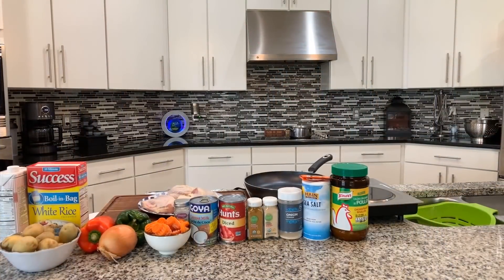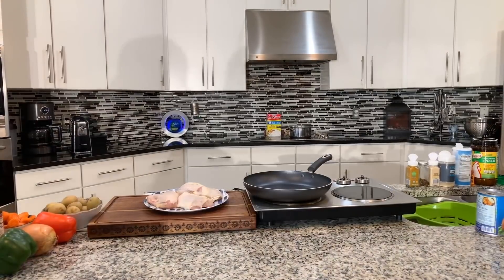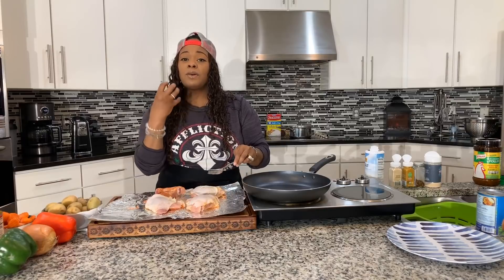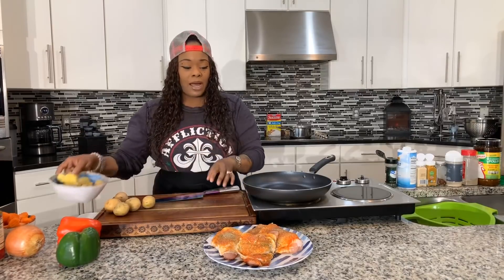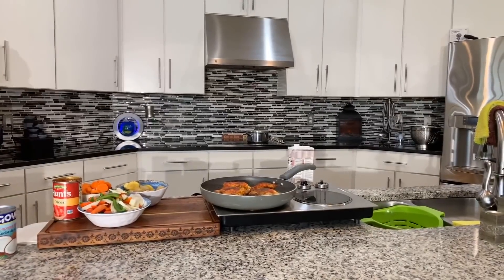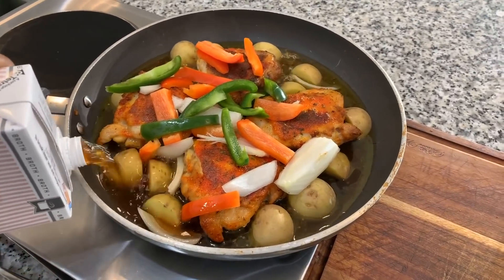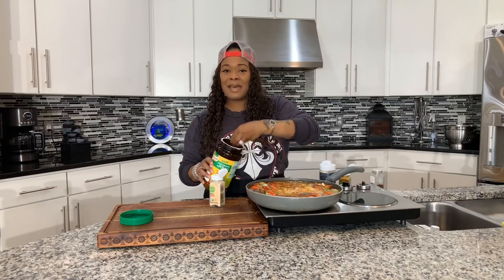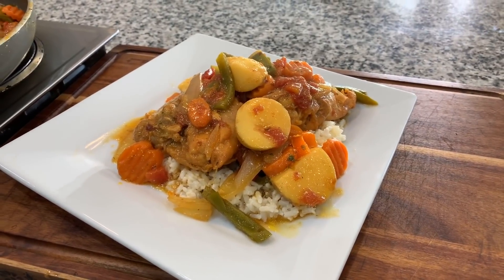How to make Delicious Curry Chicken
00:00-Intro
0:24-Fullvideo
19:00-Outro
 How to make Delicious Curry Chicken Hello everyone and welcome back to my channel Today was so much fun cooking the Delicious Curry Chicken for you all I've had so many request for how to cook Curry Chicken what I lo e ab out this recipe is that its so easy to make and its very delicious and I know you and your family will love this recipe feel free to message me after you try this delicious Curry Chicken let me know what you think of the recipe.
 Cooking is a passion of mines and I love showing the world how to cook Gina Young Style and stress free. I hope you all have a Great day today until the next video God bless you all Goodnight.
INGREDIENTS
CHICKEN THIGHS OR WHATE EFR PIECES YOU LOVE
SALT PEPPER GARLIC POWDER ONION POWDER RED PEPPER FLAKES CURRY POWDER PARSLEY FLAKES SAZON SEASONING CHICKEN POWDER
1-1/2 TBLS  CORN STARCH optional
RICE
COCONUT MILK UNSWEETENED
1 CAN DICED TOMATOES WITH THE JUICE FORM THE CAN
CARROTS CRINKLE CUT FROZEN 1 HAND FULL
SWEET ONION
VEG OIL TO FRY CHICKEN A LITTLE BIT
TRI COLORED BELL PEPPERS
YELLOW BABY YUKON GOLD POTATOES
CHICKEN BROTH